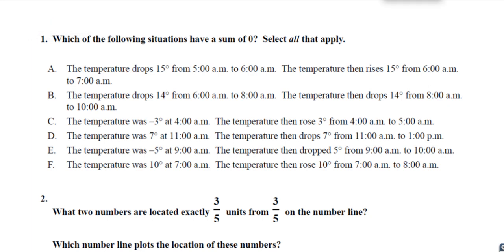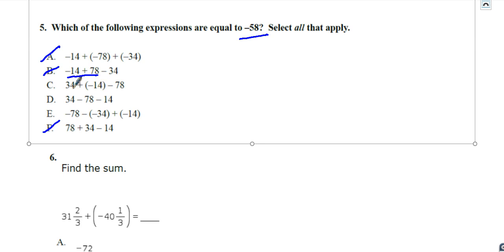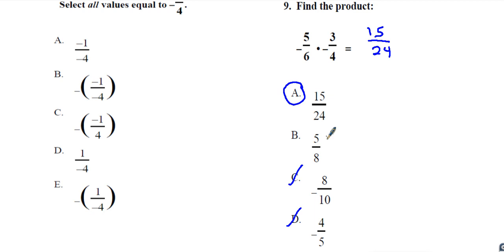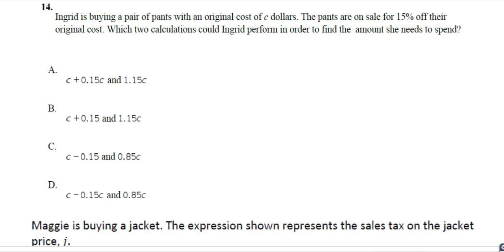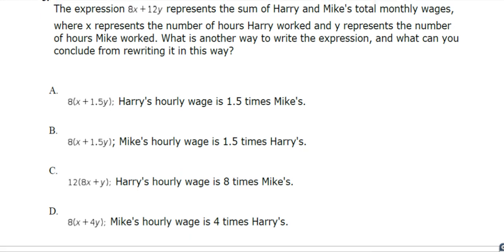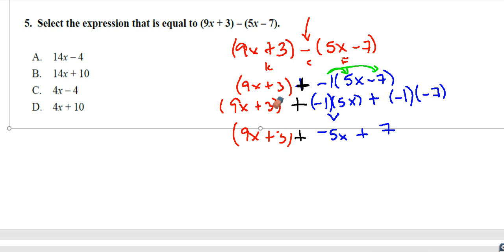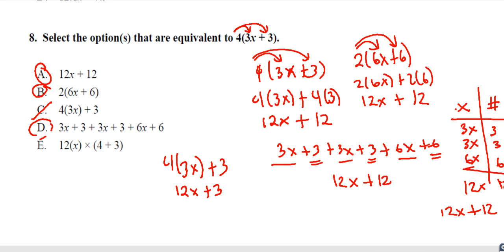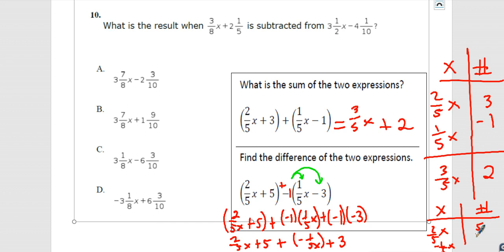7 NS and EE Review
Comprehensive, but not exhaustive review of Grade 7 Number Sense and Expressions.

Note: There is an error at 15:15 where I bring down the wrong number, but I eventually catch it. Just do the work correctly and wait until I revise it.